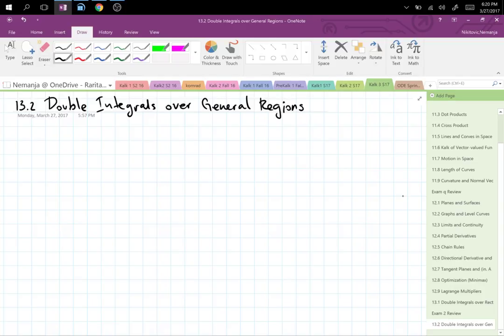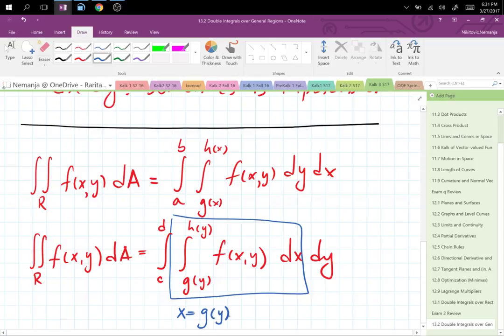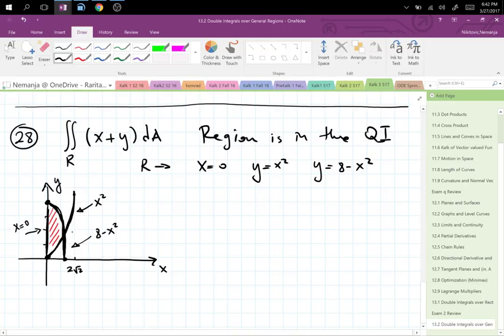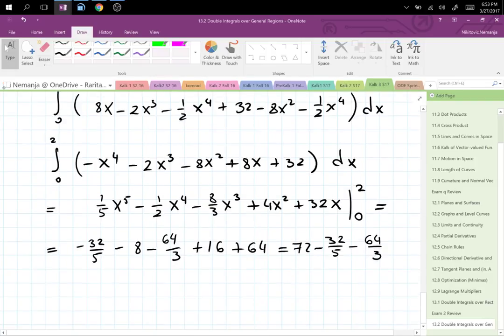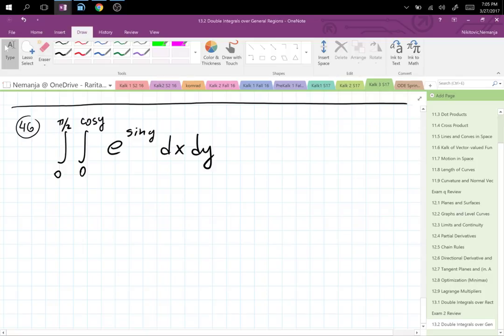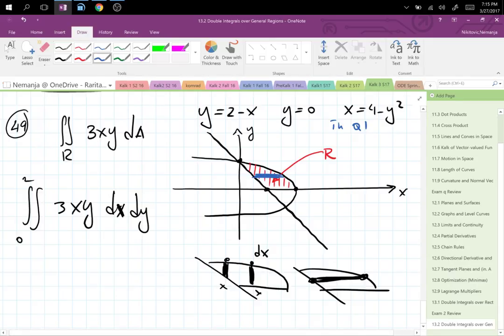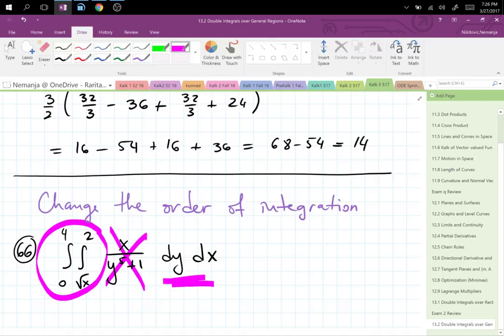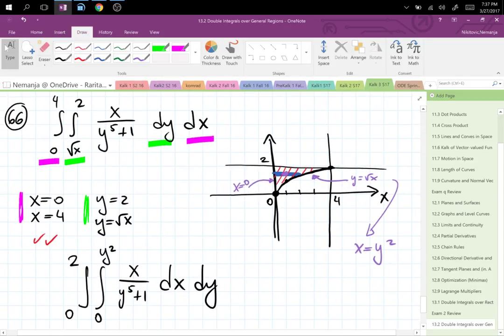Nik's Live Calculus Stream (Calculus3 13.2 Double Integrals over General Regions)